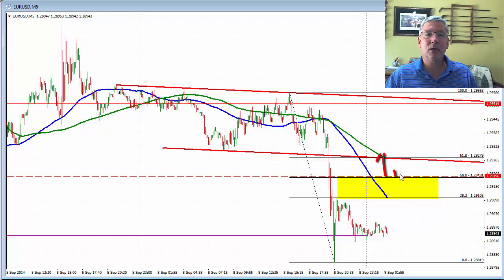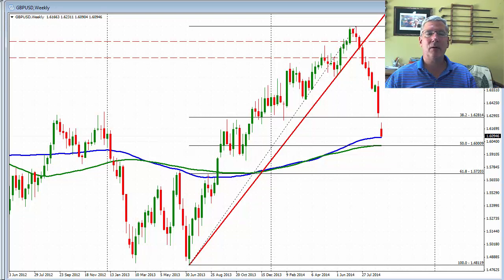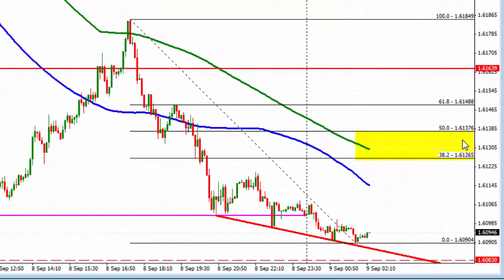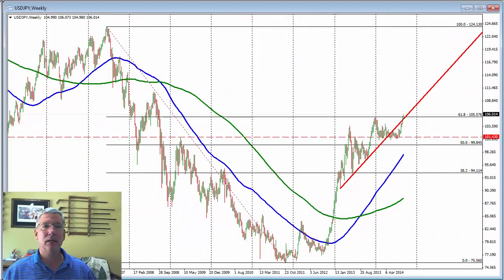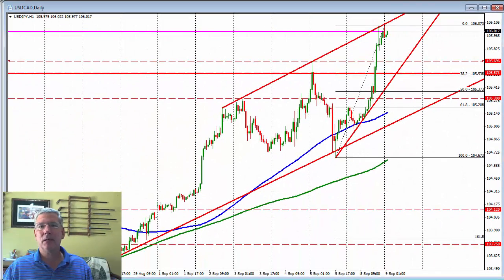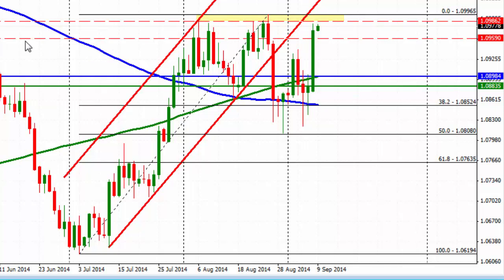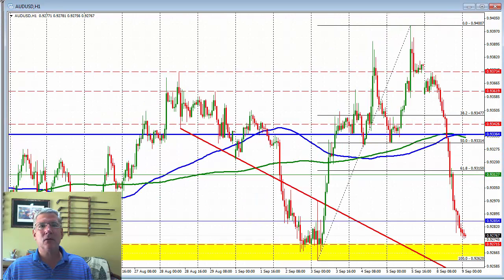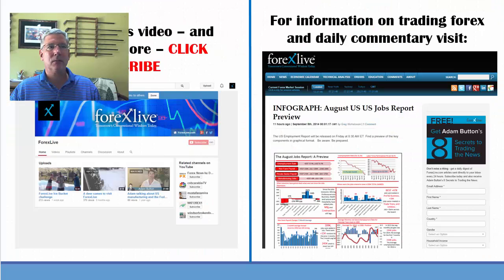The Forex Day Ahead September 9 2014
A look at the technical bias for the major currency pairs for September 9, 2014